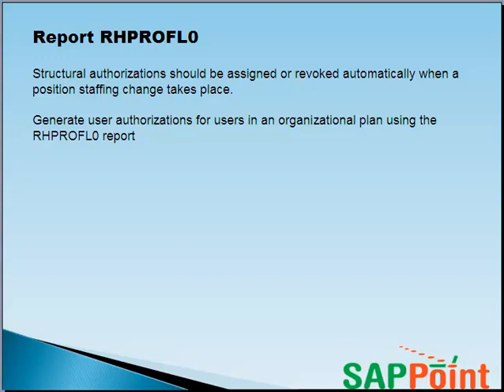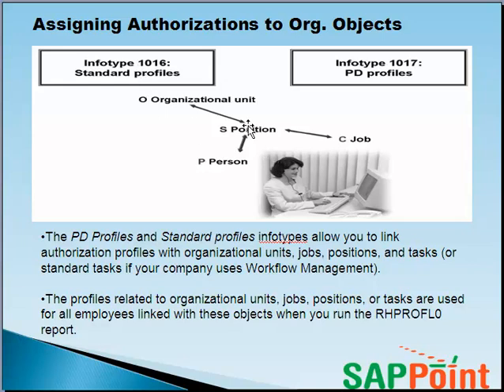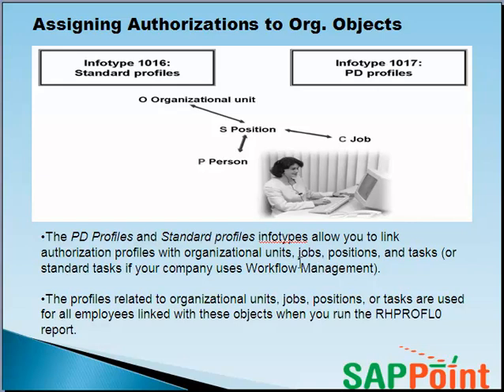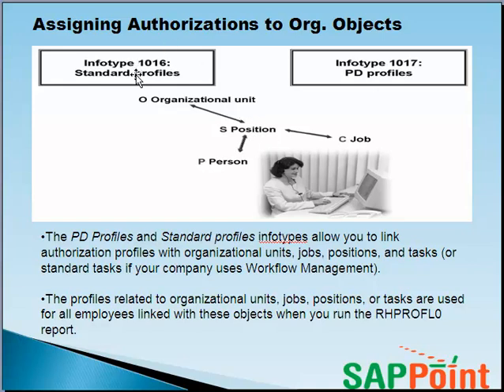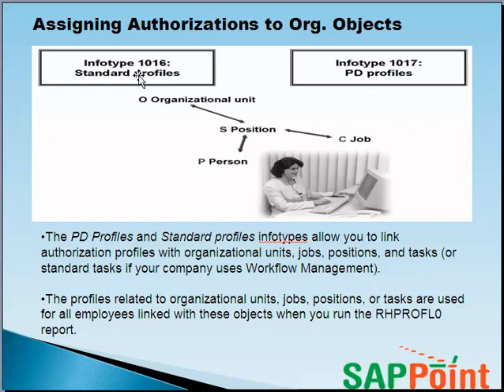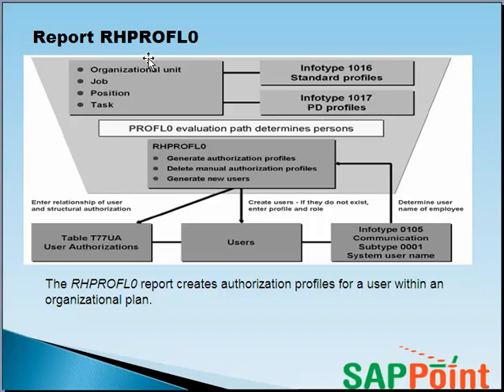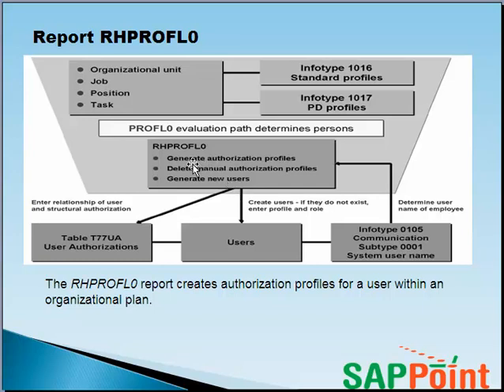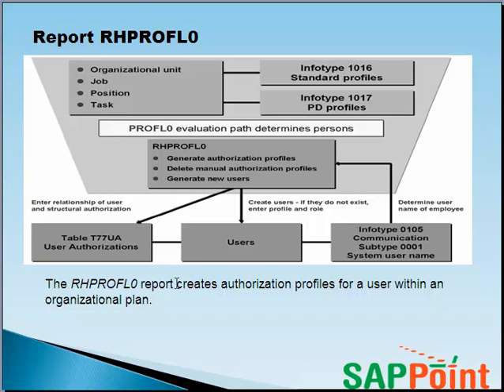SAP HR Security - Part 18